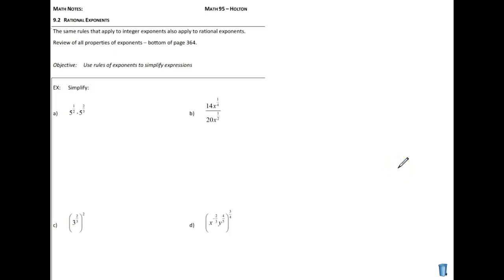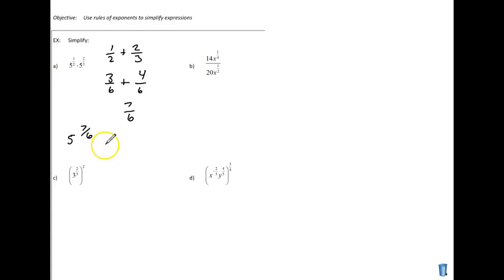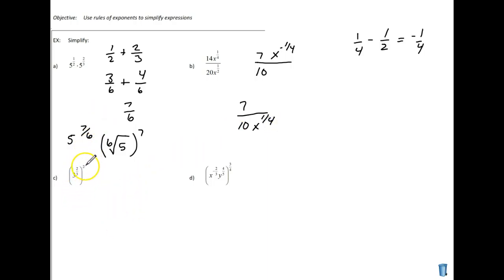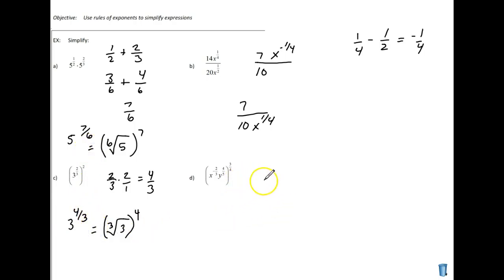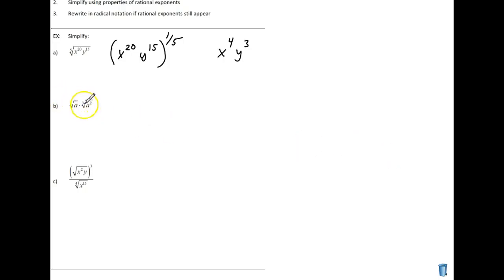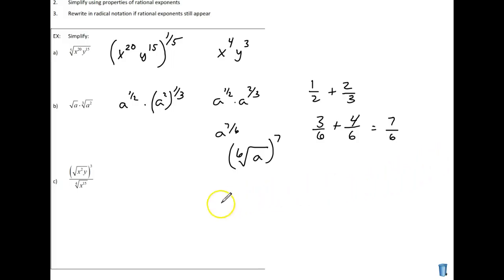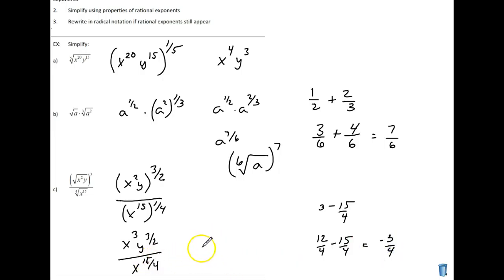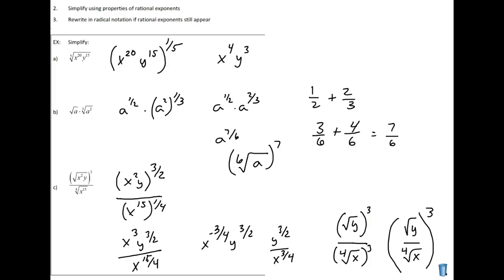9.2 Rational Exponents - part 3